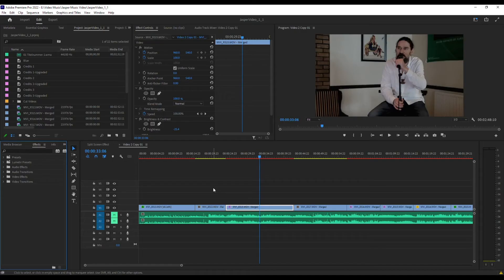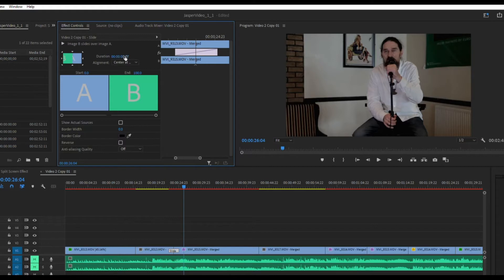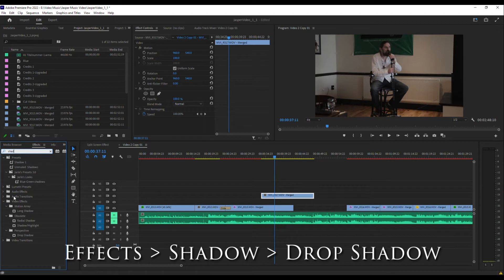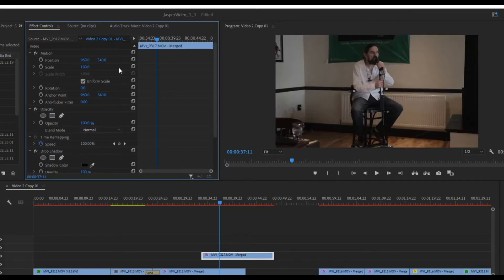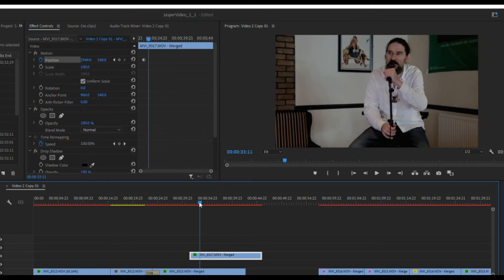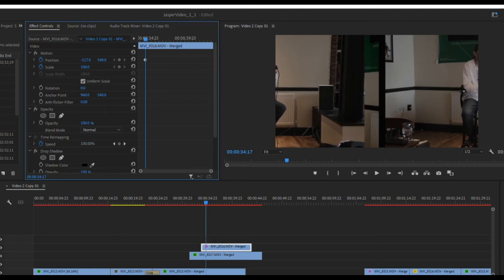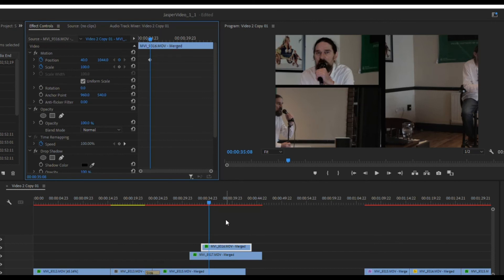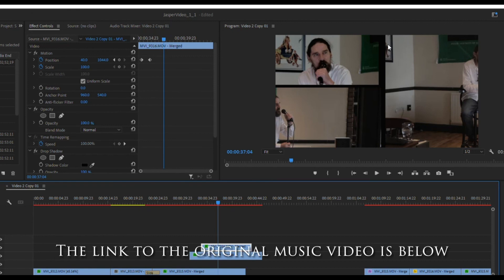How To Do A Slide Transition and Split-screen Effect in Premiere Pro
This tutorial will show you how to do a sliding screen to transition from one video to the next. It will also show you how to do a multi-screen effect, where multiple videos with an outline are displayed on the screen at the same time.